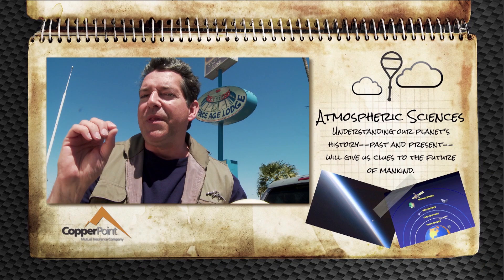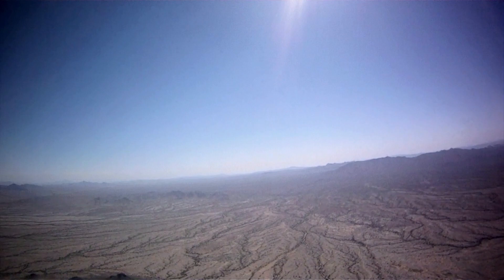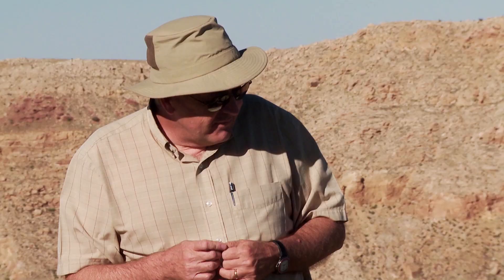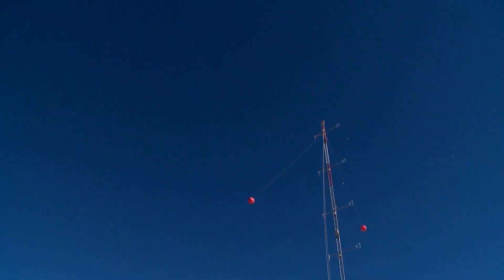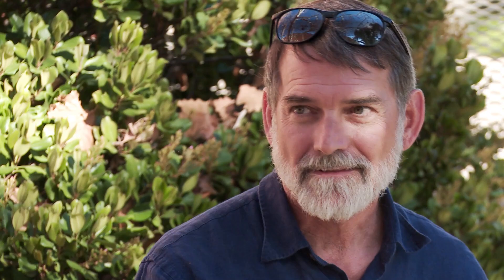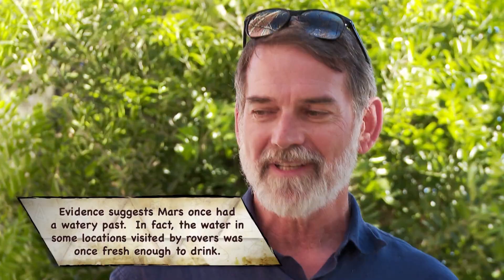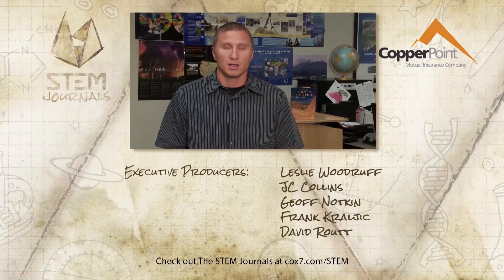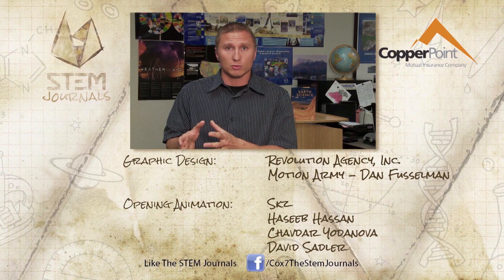STEM Journals | Atmospheric Sciences | Emmy-Winning Series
"When viewed from outer space, our atmosphere appears as a thin blue ribbon ... MINUSCULE in comparison to the massive diameter of Planet Earth. But it's that thin blue ribbon that protects us ..."

So says host Geoffrey Notkin in the opening scene of this action-packed "STEM Journals" episode, in which a lifelong dream comes true as he hikes to the bottom of Arizona's mighty, 50-000-year-old Meteor Crater. Also, a thrilling high-altitude hydrogen ballon launch (and chase) with SEDS (Students for the Exploration and Development of Space), a look at the secluded Mars Yard at the Kuiper Space Sciences Building, and a fascinating visit with Dr. Roger Yelle, project lead on the Mars MAVEN mission.

TRIVA
Geoff manages to slip in a mention of one of his favorite obscure science fiction films "Quatermass and the Pit" (AKA "Five Million Years to Earth") in this episode. He put in a special request to director director, Frank Kraljic, to shoot that particular scene under Tucson's magical Moon Tree -- a sycamore that was grown from a seed that went to the Moon aboard Apollo 14 as part of a NASA project.

The opening scene of "Atmosphere Sciences" was filmed in the small Arizon town of Gila Bend. Shooting was delayed by about six hours due to a failure with the hydrogen tank for the hot-air balloon launch. Geoff suggested visiting a small, family-run Mexican restaurant he knew, and the entire crew camped out there for hours (thanks to the very gracious owners) and good burritos were consumed. The opening scene was shot at that time, during outside the famous Space-Age Motel in Gila Bend. Numerous attempts to get the sequence were thrwarted by loud grackles shrieking in the palm trees. Eventually, director Frank Kraljic said: "Geoff, throw in a line about how the atmosphere allows the birds to sing" ... and so the sequence was saved with a little bird-inspired improv.